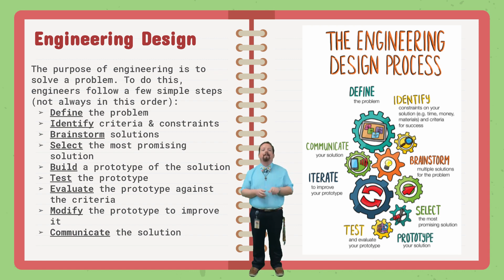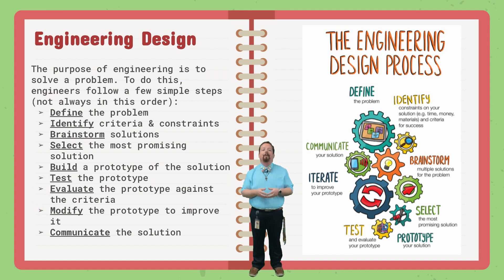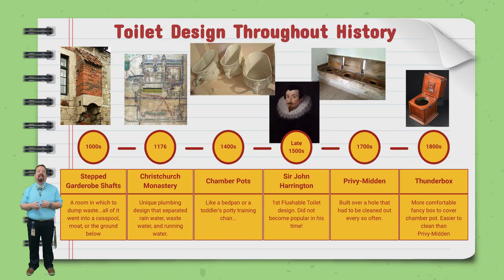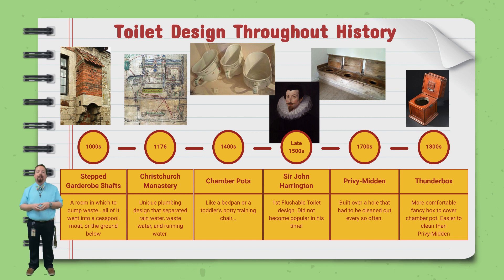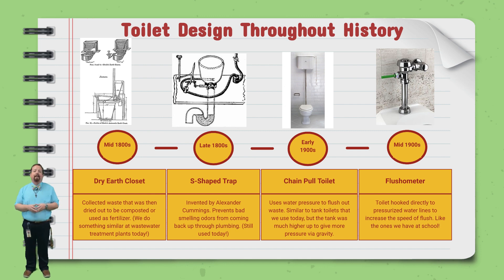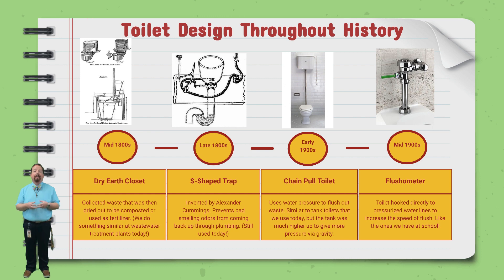U1L2: Engineering Notes